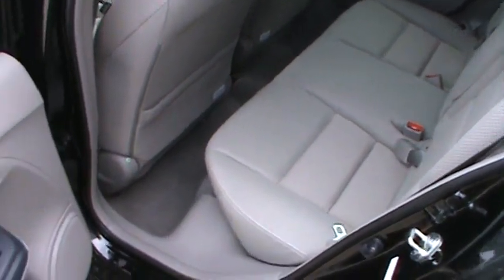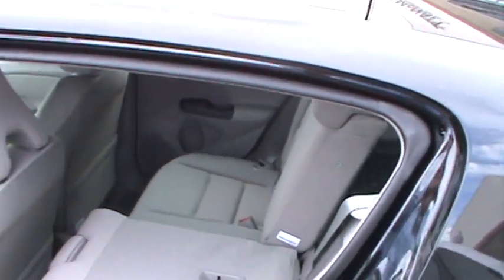2010 Toyota Prius Vs 2010 Honda Insight Comptetive Comparison from Justin at Jim McNatt Toyota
This is a competitive comparison between the new 2010 Toyota Prius IV vs the 2010 Honda Insight EX with Nav from Justin Elliot at Jim McNatt Toyota in Denton TX.  I am just doing an average comparison on both vehicles not trying to push one or the other.  We are an autogroup that has both stores on the same lot.  I know that there is probably a lot that I missed, but was short on time so go easy on that.  I appreciate any suggestions or comments on what I should add in the next one or what not to add.  If you are looking for the best prices around come see Justin Elliot at Jim McNatt Toyota in Denton TX.